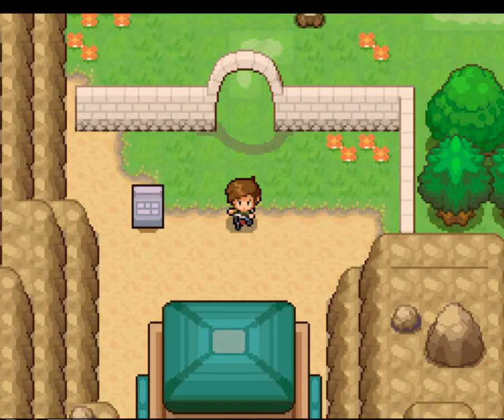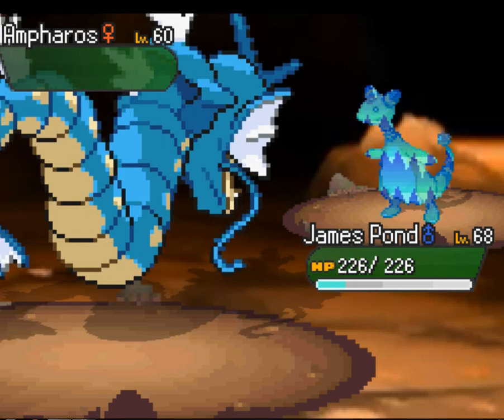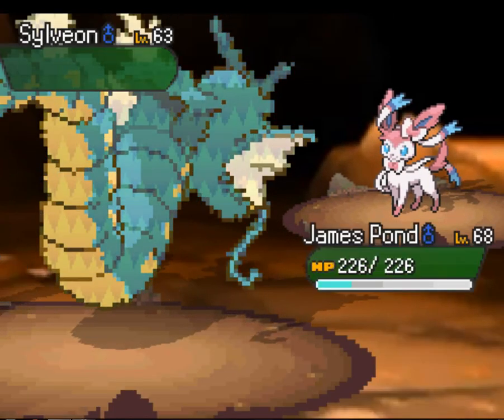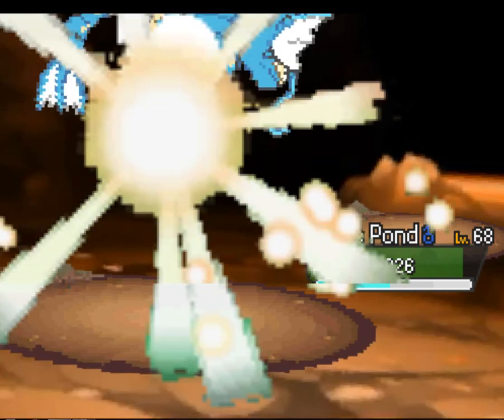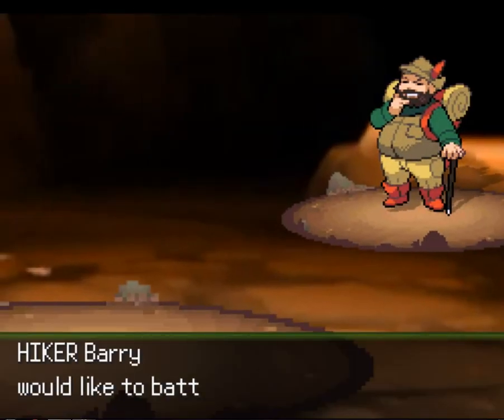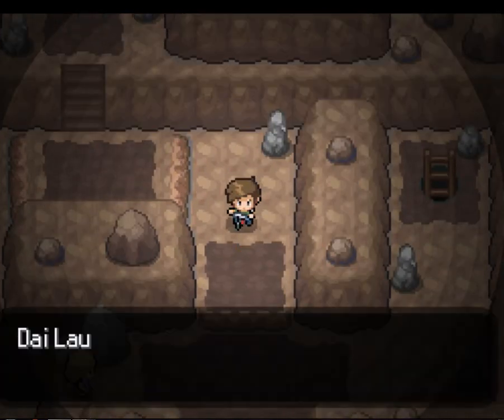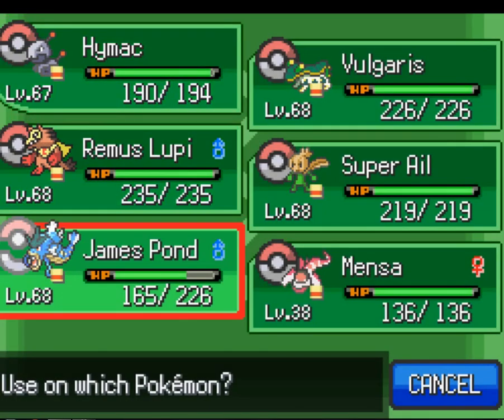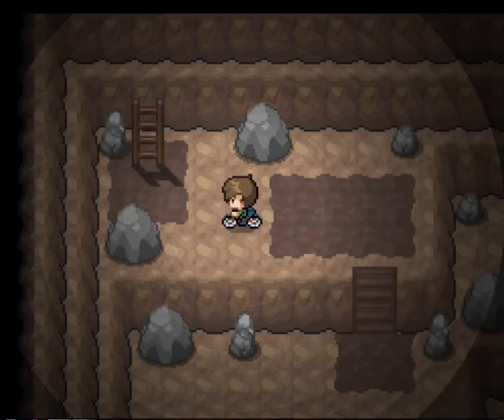Pokemon Uranium Nuzlocke Episode 44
More victory road exploration